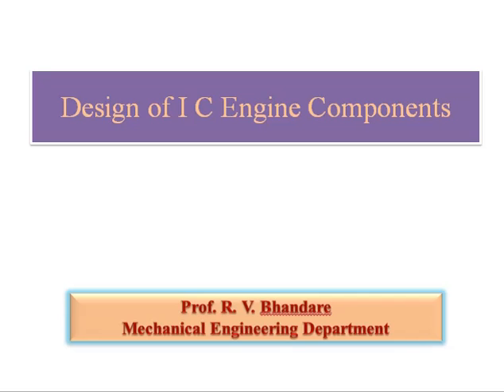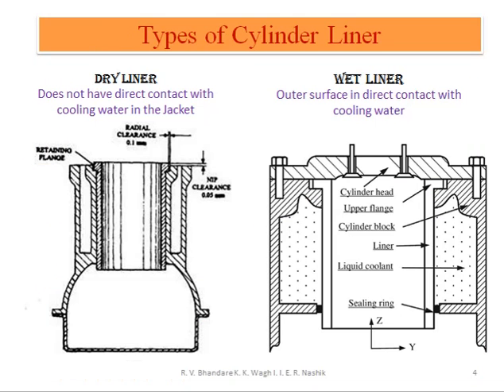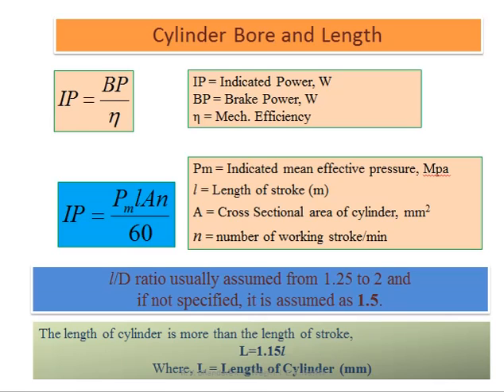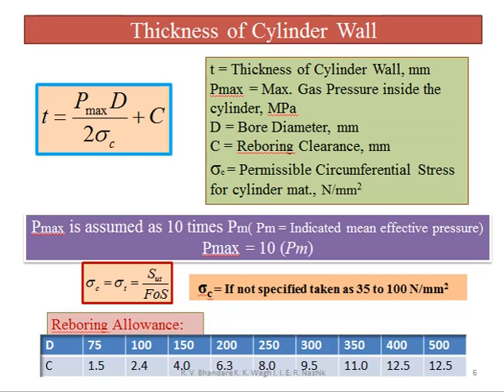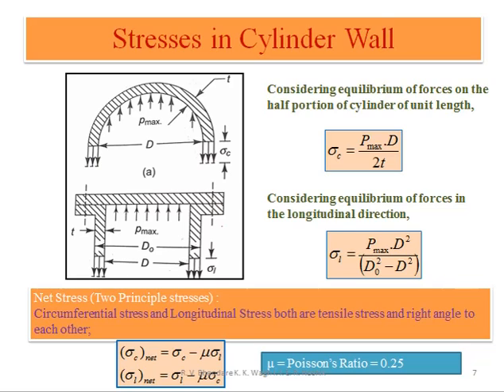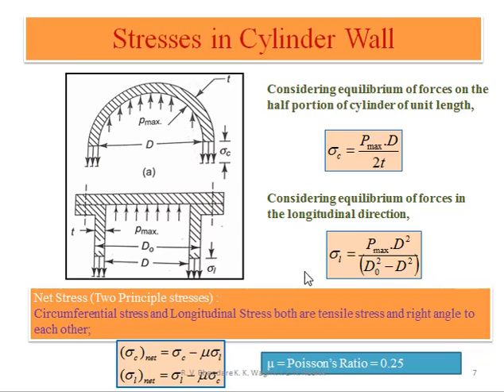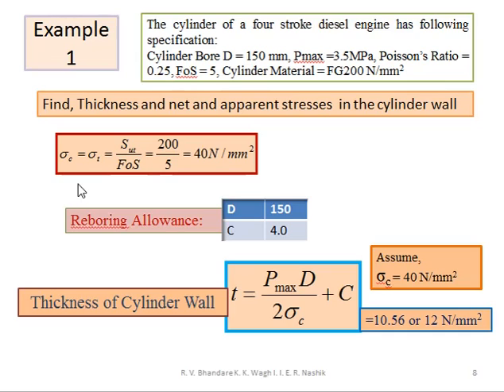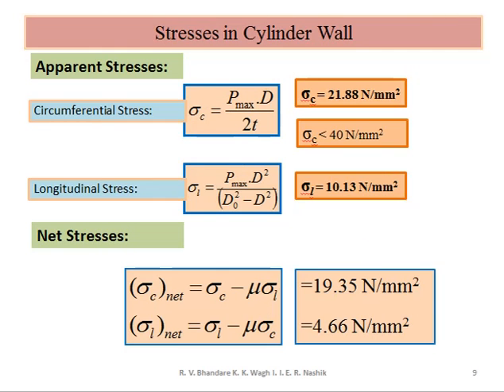Cylinder and cylinder liner